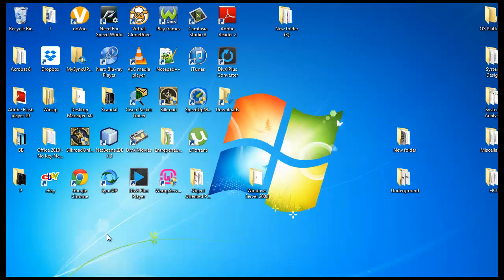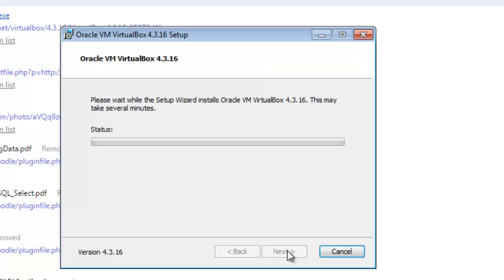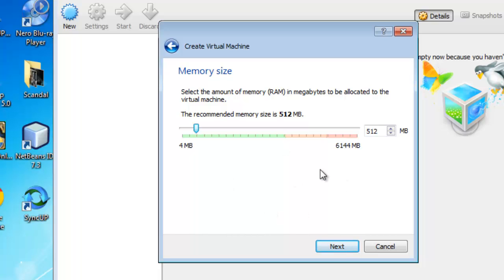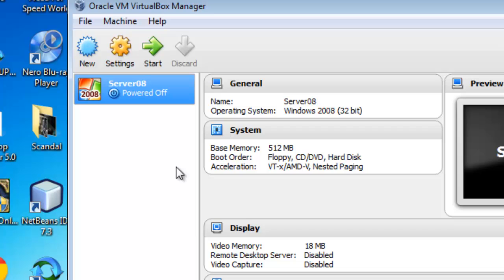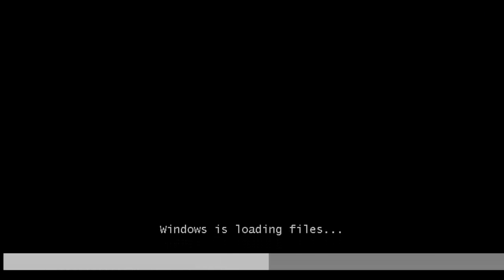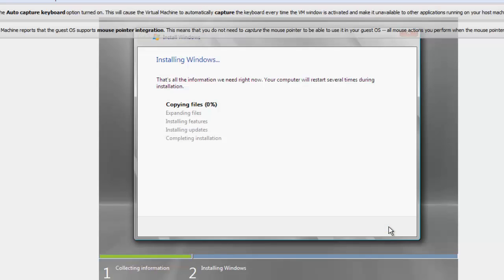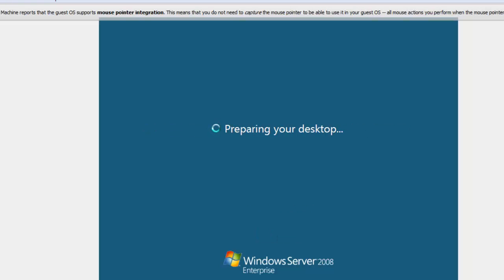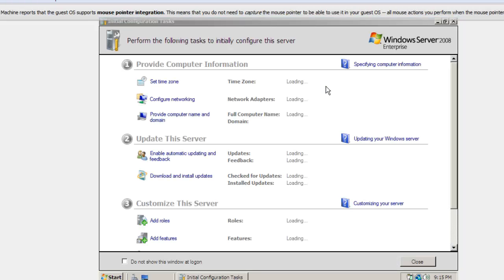Installing Microsoft Windows Server 2008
Configure and Install Windows 2008 in a Virtual Machine